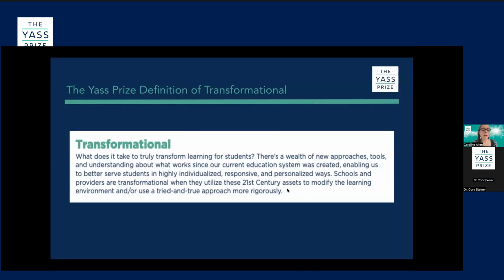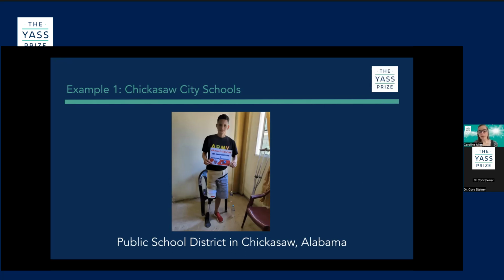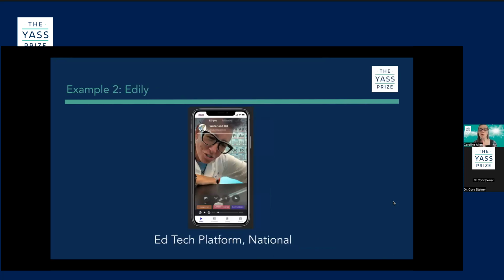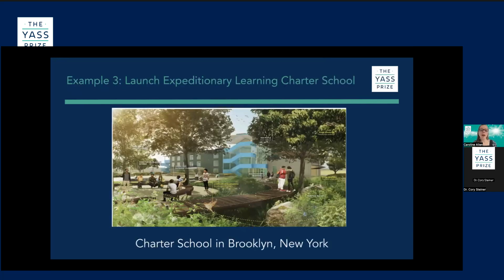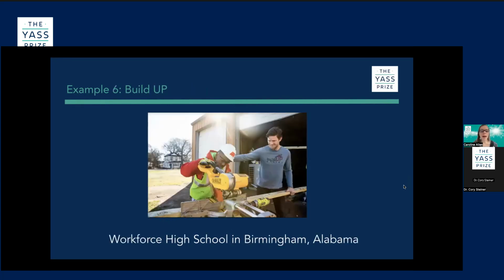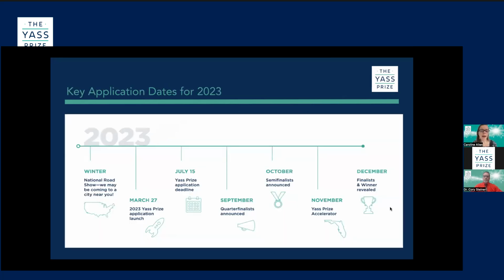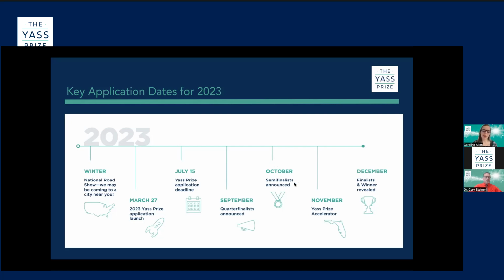2023 Webinar 05/17: What exactly is Transformational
Stay Informed at YassPrize.org